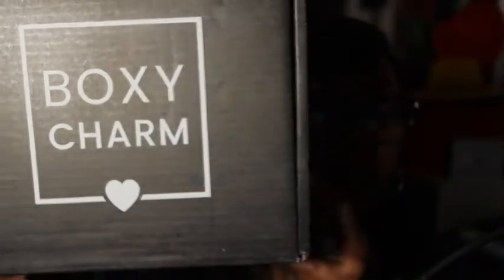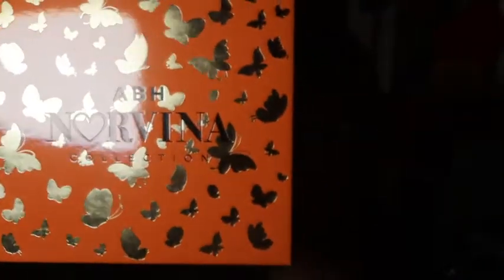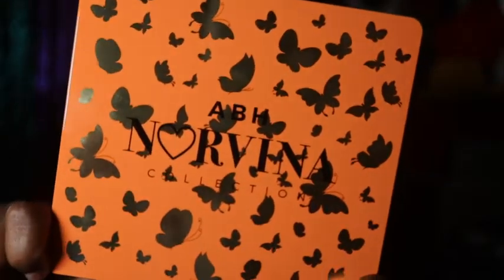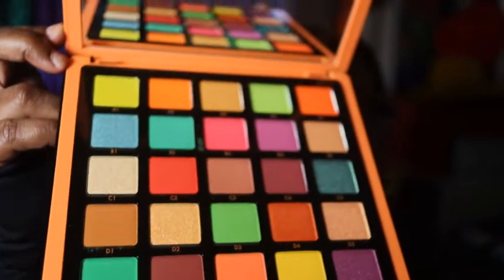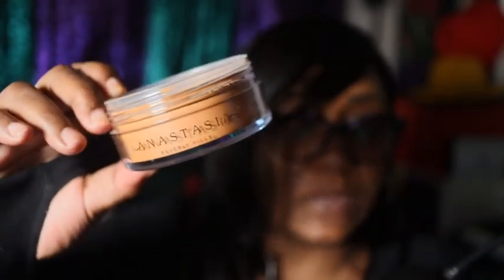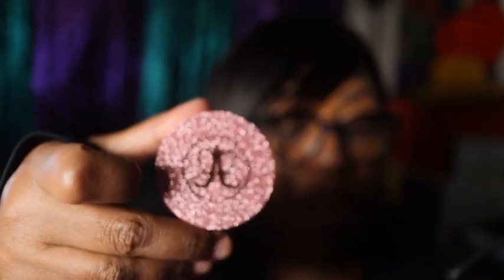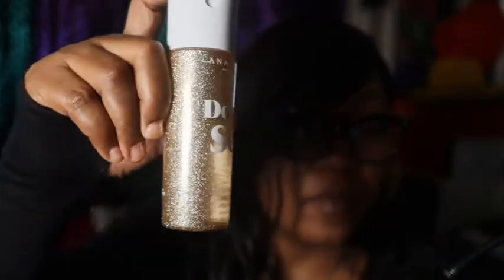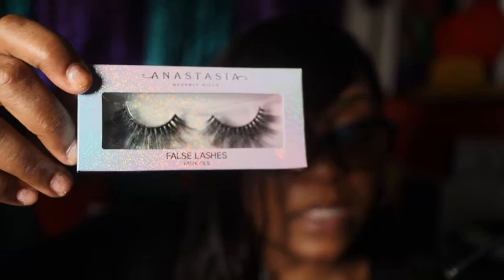UNBOXING: BoxyCharm Premium July Box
I'm so excited to be sharing my July Premium Boxycharm box with you. I LOVE these products.  The ABH takeover was phenomenal!